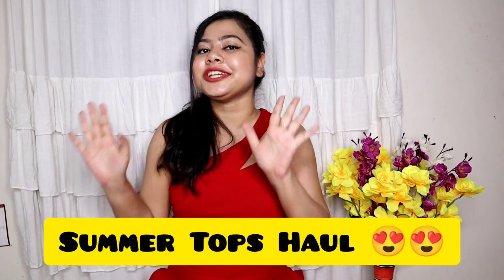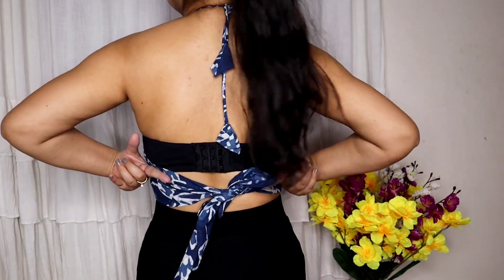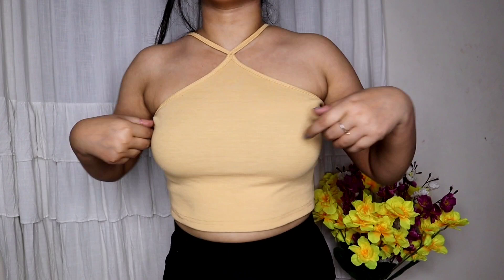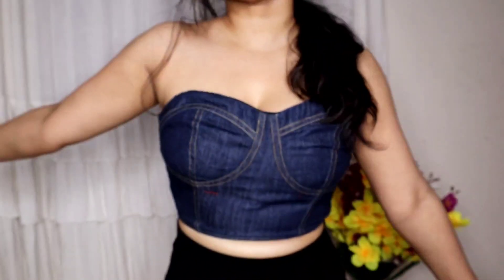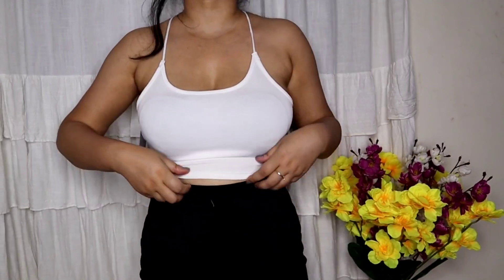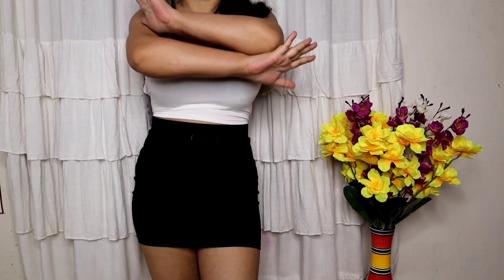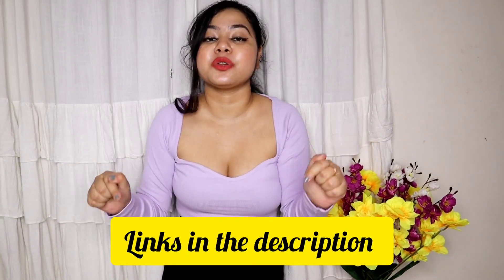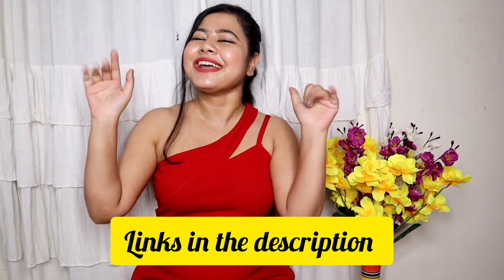Amazon Trendy/Sexy Summer Tops Haul Under 500| Latest Top Haul 2023| Backless, Corset| Beauty Cuddle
Amazon Trendy/Sexy Summer Tops Haul Under 500| Latest Top Haul 2023| Backless, Corset
**Amazon is here again with MEGA FASHION DAYS which is from 10th - 14th March**

Prime customers can also enjoy upto 10% extra Amazon Pay Cashback upto INR 500 on minimum order of INR 3000 from Apparel, Footwear, Beauty, Luxury Beauty and Jewellery (excluding gold and silver coins) and minimum order of INR 5000 for watches and luggage.

Aahwan White Solid Ribbed Square...

JAIPUR HAND BLOCK Women's Halter...

GLARE & BLAIR Women Regular Fit...

MIRABI Women's Short Sleeve Long...

SIGHTBOMB Cross Neck Fullsleeve...

Poles Apart Women Mini Skirt...

Aahwan Beige Solid Halter...

Aahwan Solid White Round Neck...

GLARE & BLAIR Casual Ribbed...

I hope you liked this video, if you do PLEASE SUBSCRIBE to my channel, and don't forget to hit the NOTIFICATION BELL 🔔so you don't miss any of my new videos.

Equipments I use:
Camera: Oneplus 7t phone
Mic: Boya BYM1 mic
Ring Light
Phone Adapter
Mini Tripod

My Name: Priya Sen
My Age: 26
My Height: 5'
Location: Delhi, India

©Copyright: All the Content of this channel is made by channel owner Priya Sen, don't copy or use any content without permission.